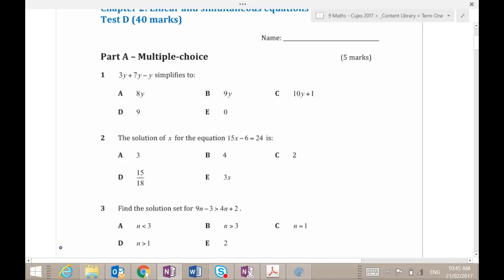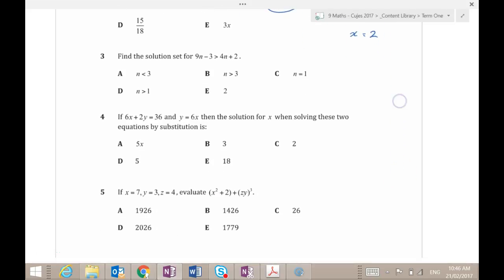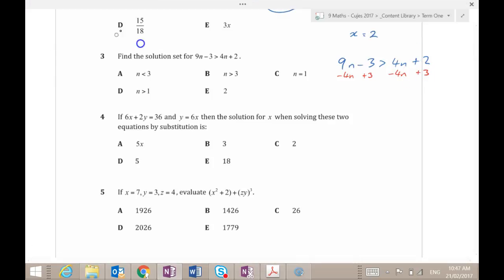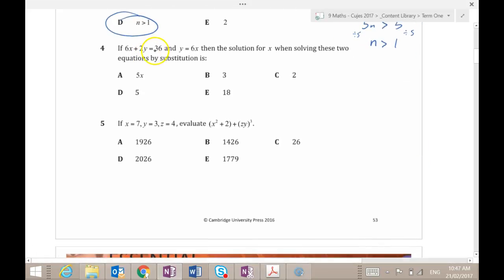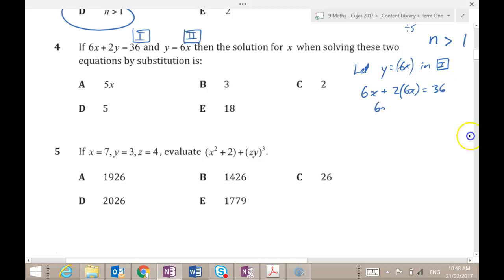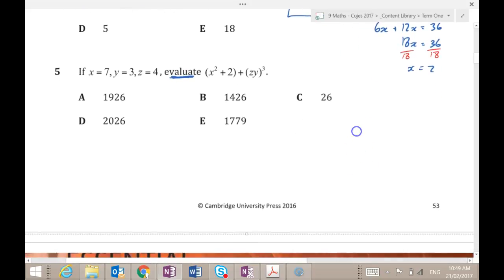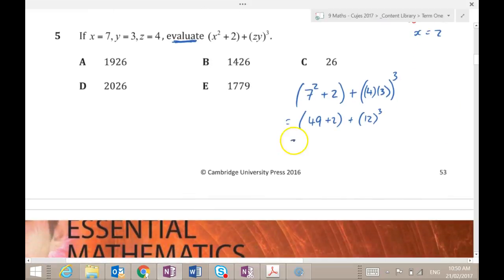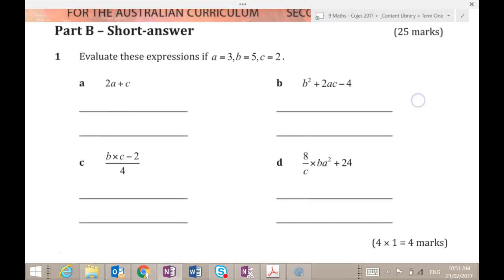Yr 9 Ch 2 Test D Part A